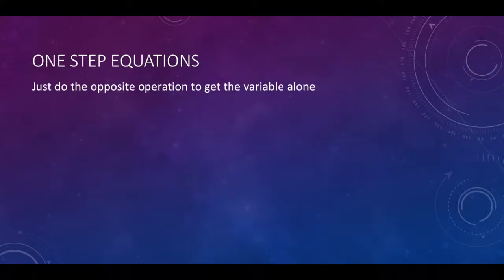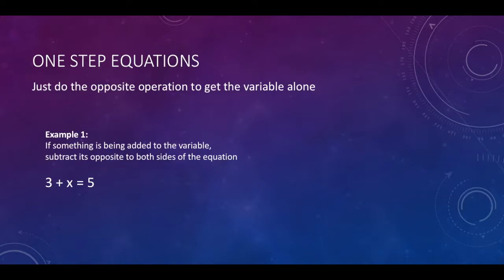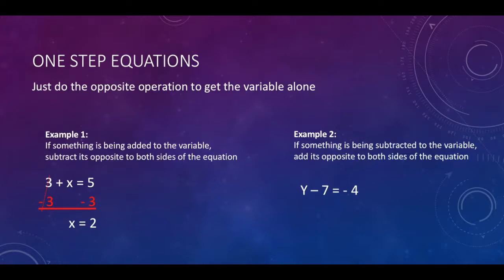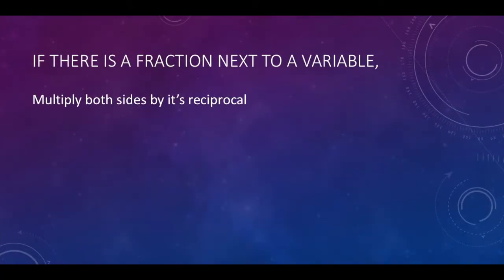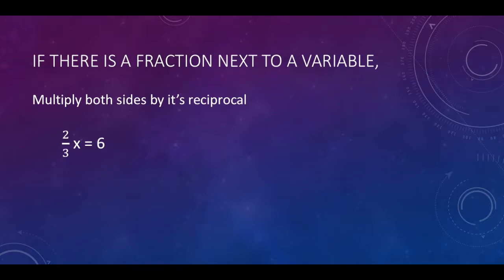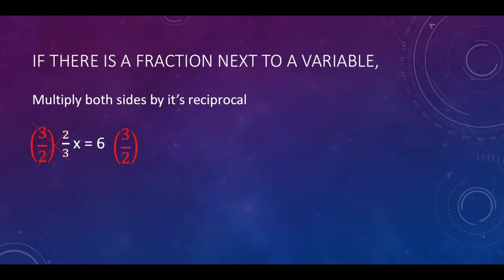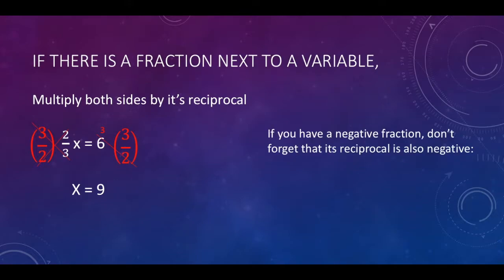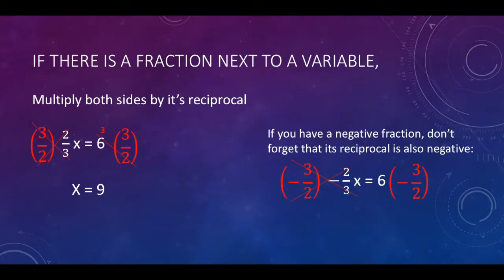one step equations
This is how to solve a one step linear equation